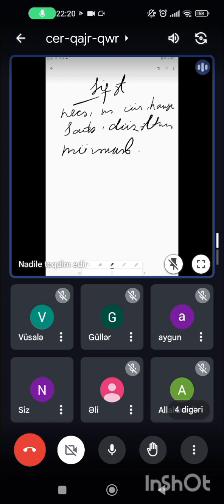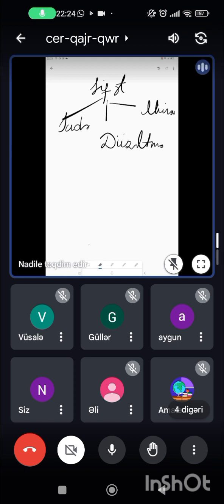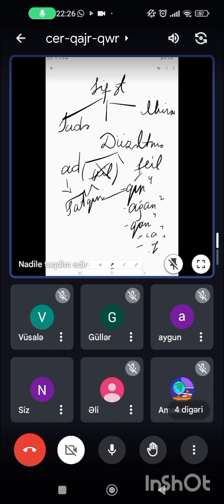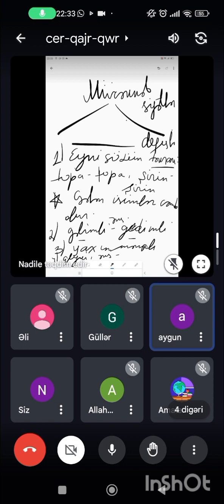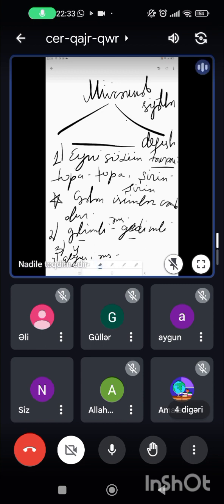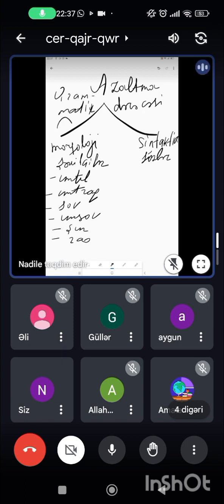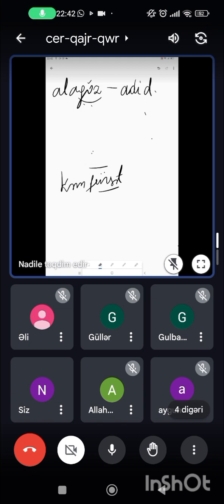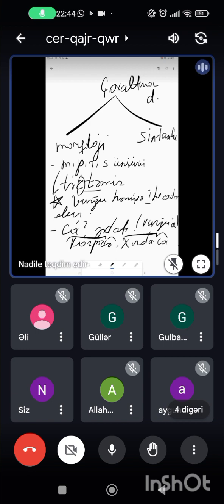Sifət -1 sertifikasiya ibtidai